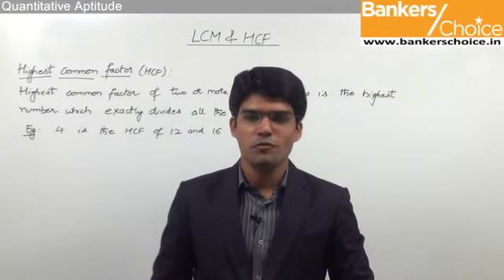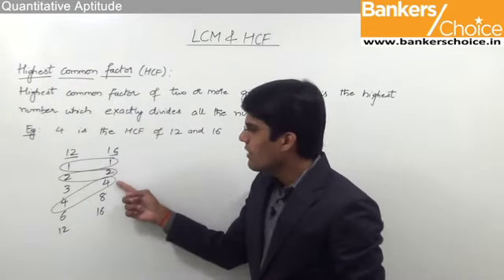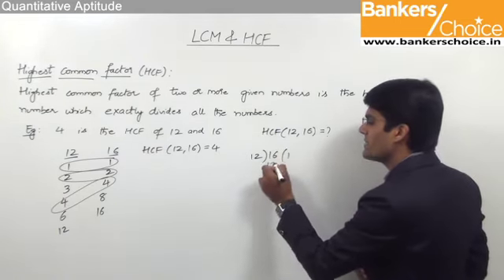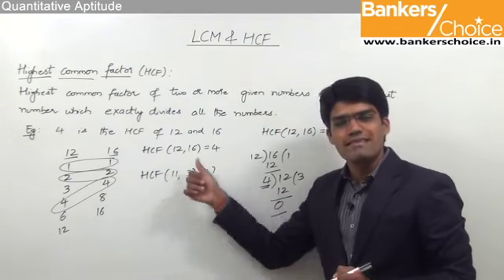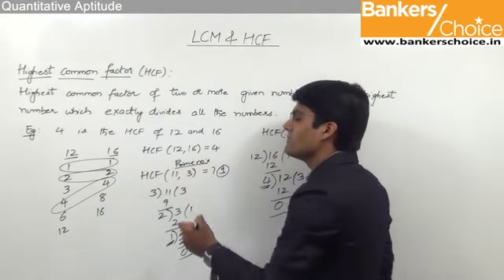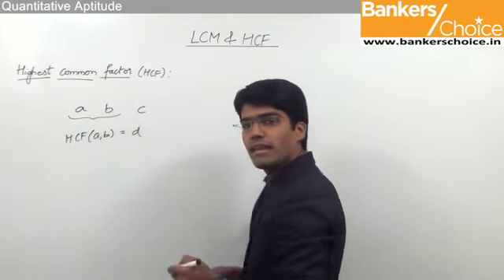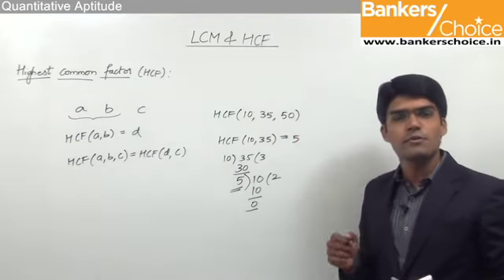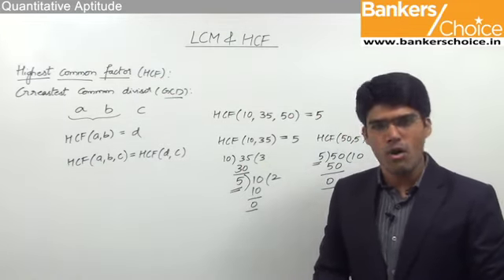HCF & LCM introduction part 3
HCF & LCM introduction part 3 @Jkssbexamtricks